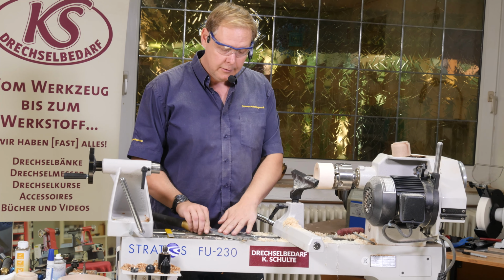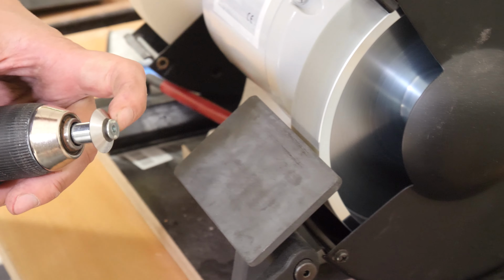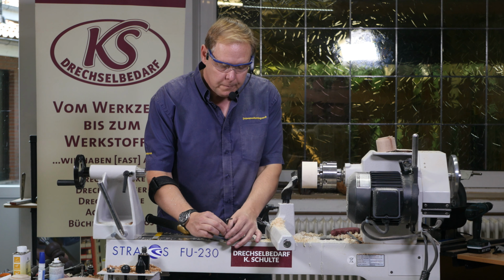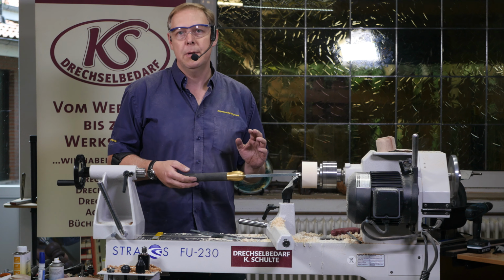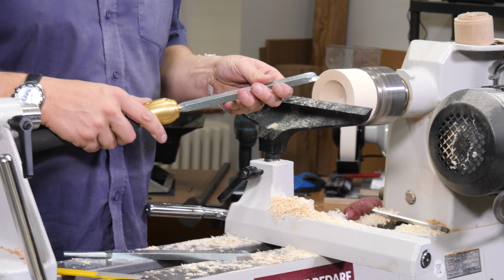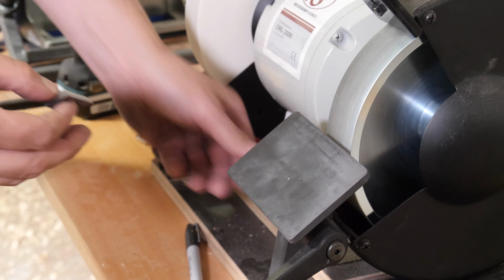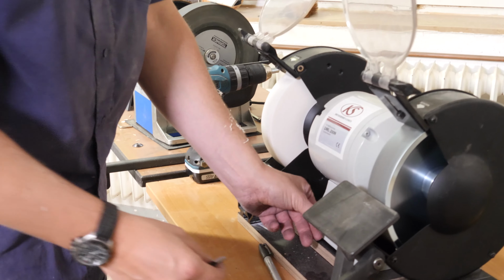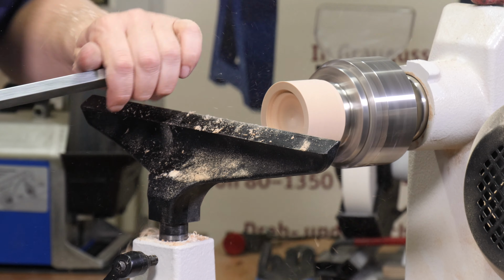Hope negative rake box scrapers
These scrapers help to create a nice finish into end grain boxes - as simple as it gets.